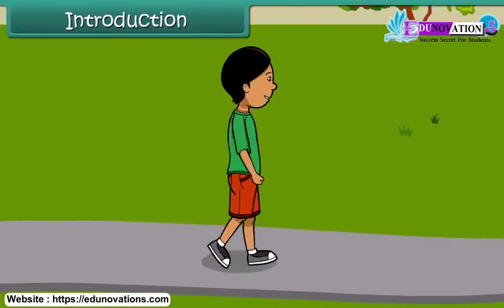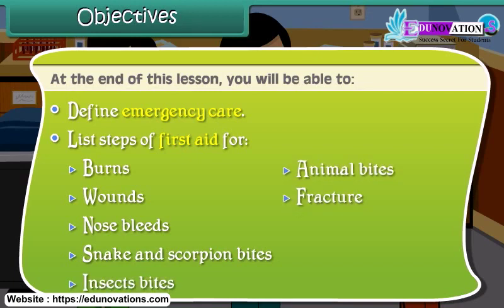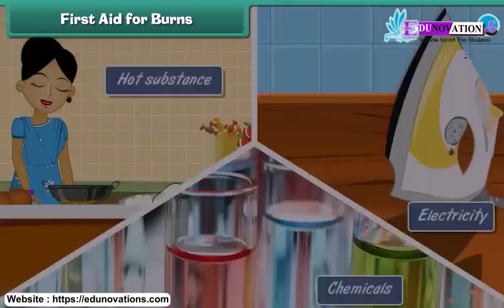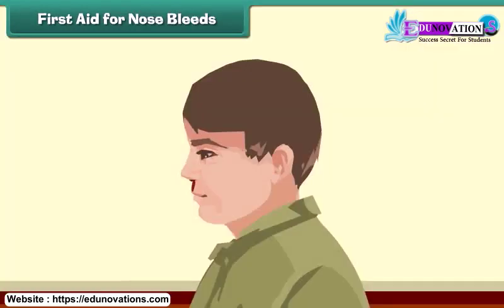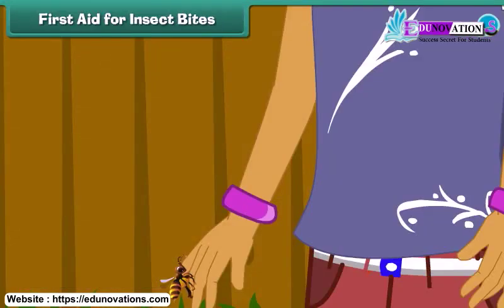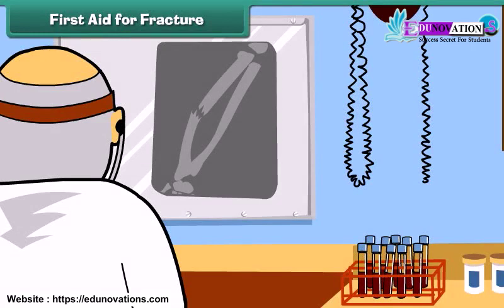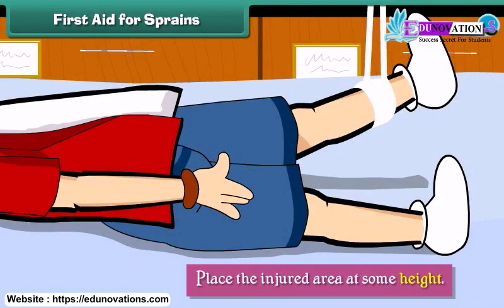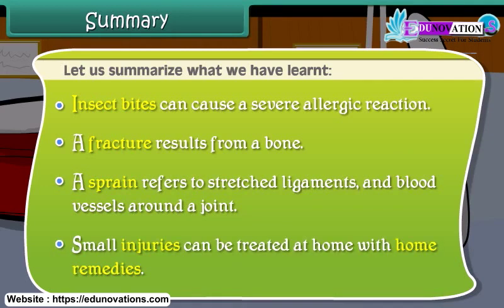NCERT Class 4 EVS Emergency Care And Home Remedies | CBSE, ICSE, RBSE, BSEH, UPMSP, MPBSE, BSEB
NCERT Class 4 EVS - Emergency Care and Home Remedies | Essential Life Skills

Description:
Welcome to this crucial lesson on NCERT Class 4 EVS - Emergency Care and Home Remedies! 🏥 In this educational video, we will explore essential life skills that every student should know, including basic emergency care and practical home remedies. Whether you're a student preparing for exams or an educator seeking valuable insights, this lesson is designed to cater to your needs.

🔍 Topics covered in this video:

Understanding Emergency Situations
Basic First Aid Techniques
Common Home Remedies for Minor Ailments
Building Confidence in Emergency Situations
🚀 Join us as we equip you with essential skills that can make a difference in times of need.

 OR

OR

Please Download the Edunovations Exams Preparation App for 3Lakh+ Free MCQs.